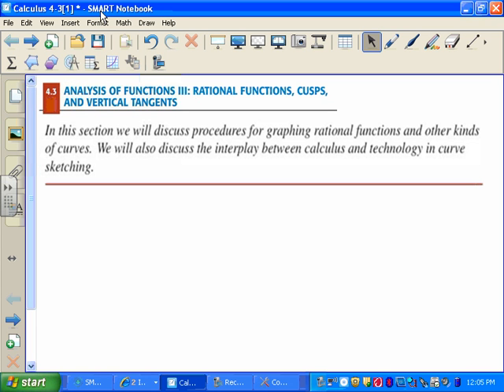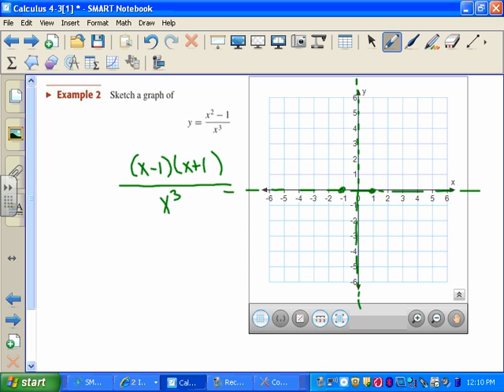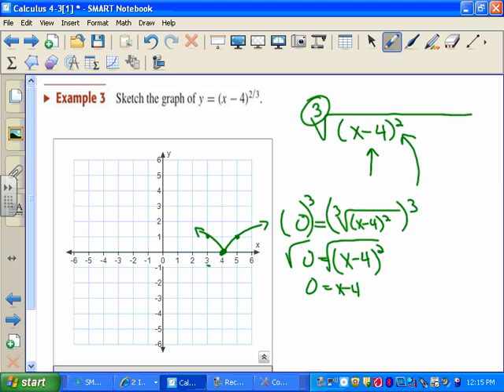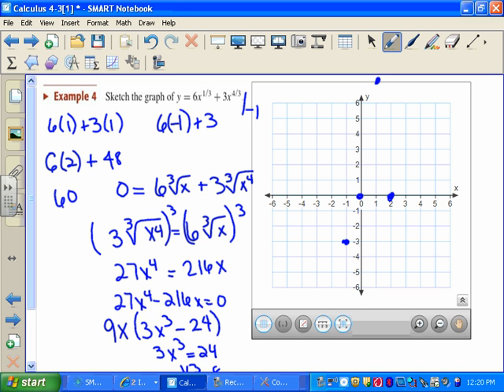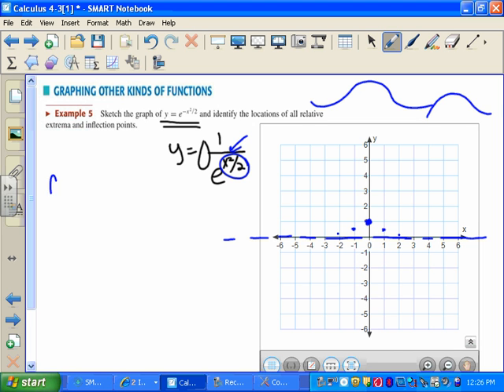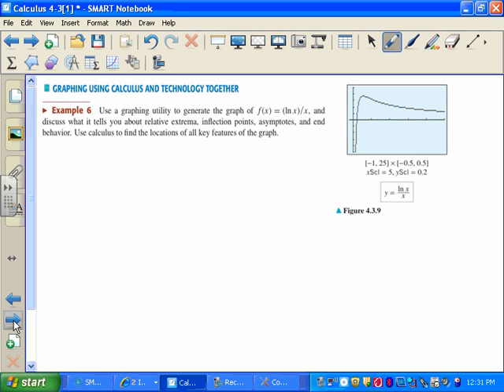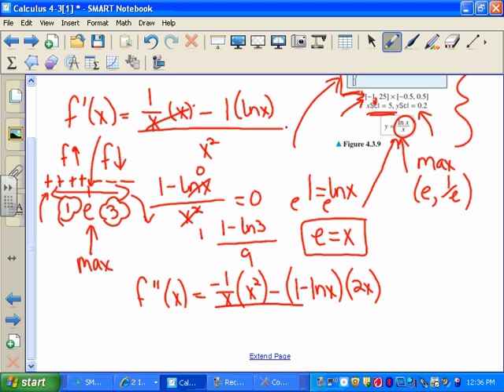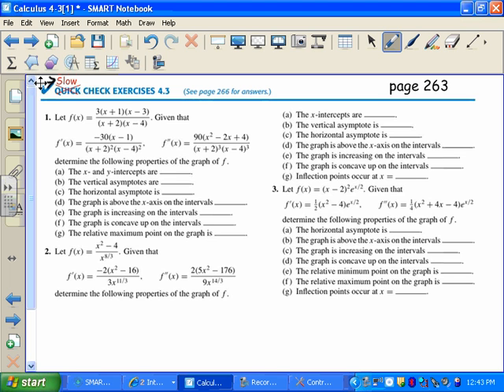AP Calculus 4-3 analysis of rational functions